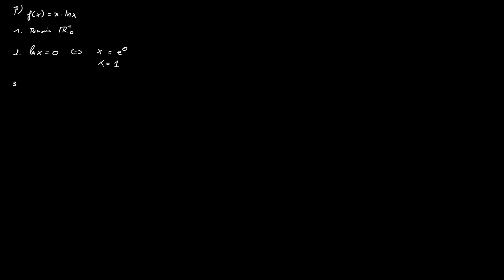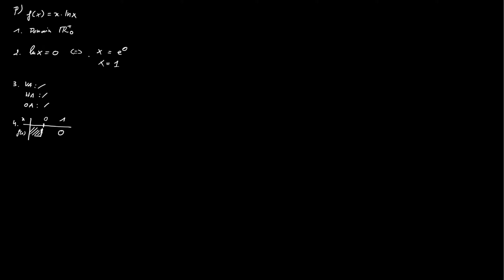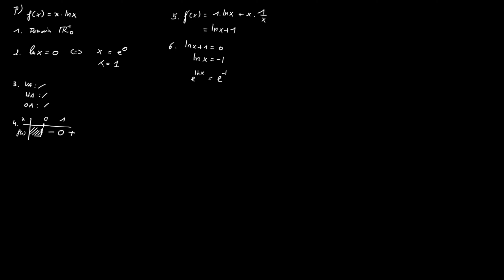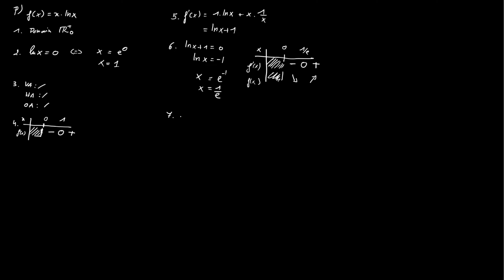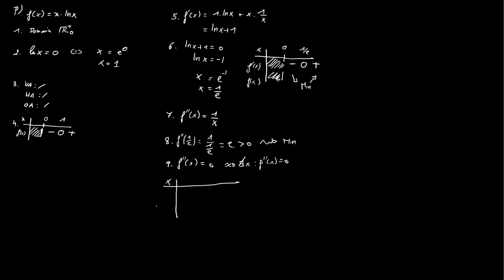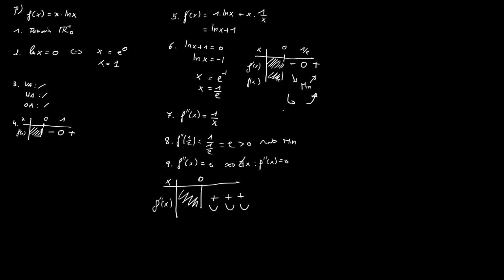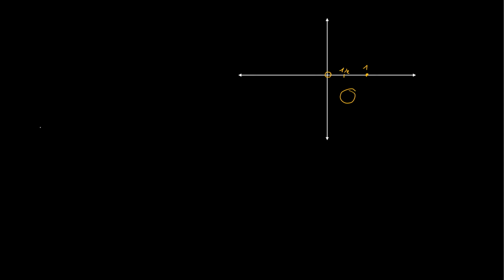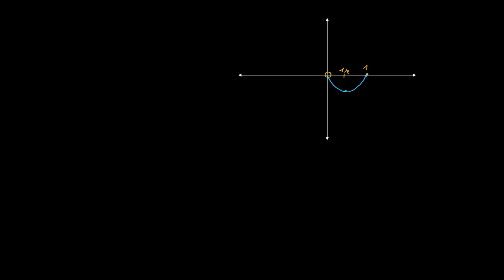WPO9-4 Full function analysis 3